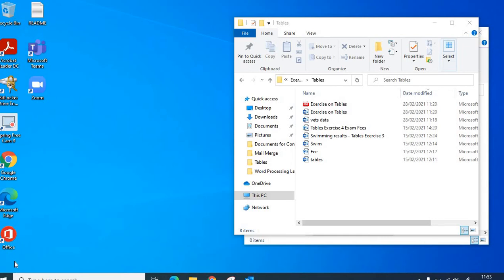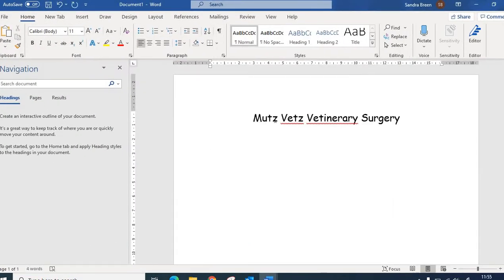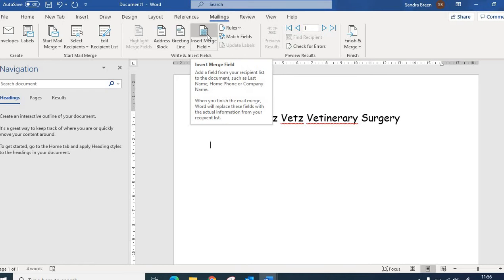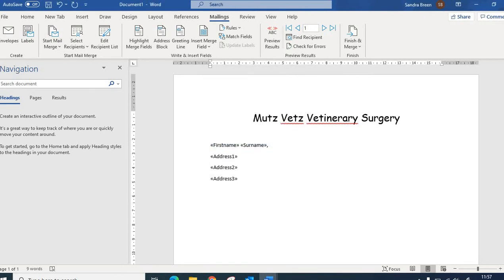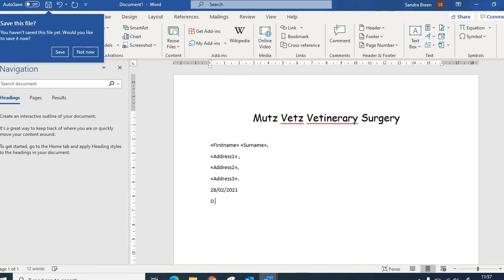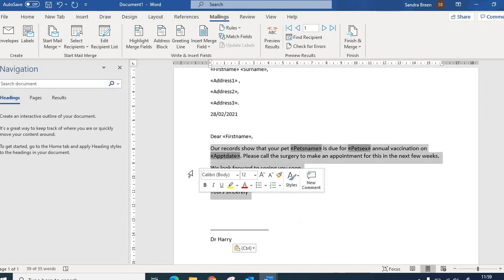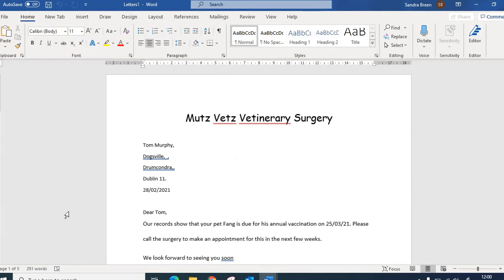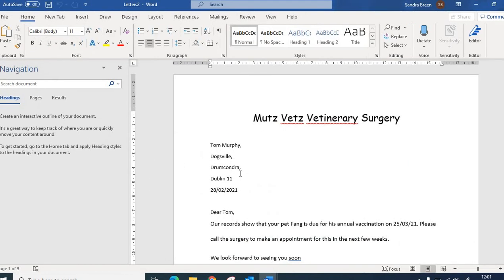How to do a mail merge in Word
How to do a mail merge letter using a word document table as the data for the merge file.
made for WP QQI Level 5 Flexi 4 Pearse college